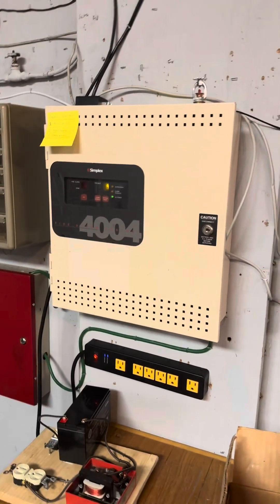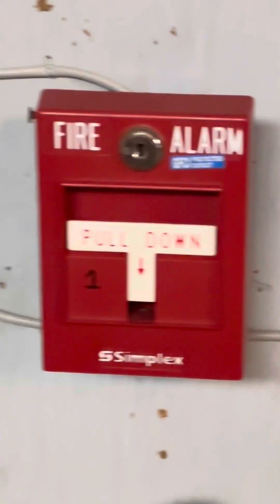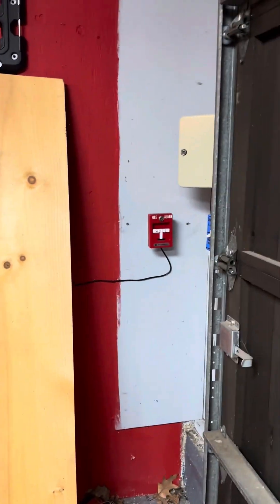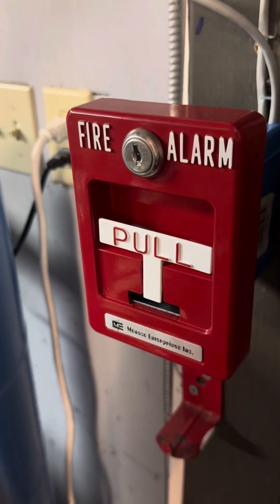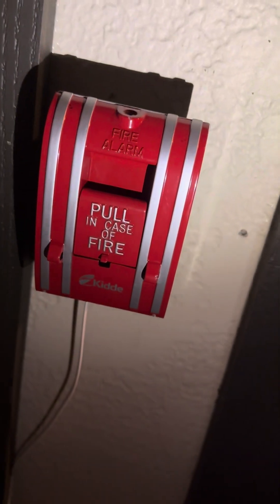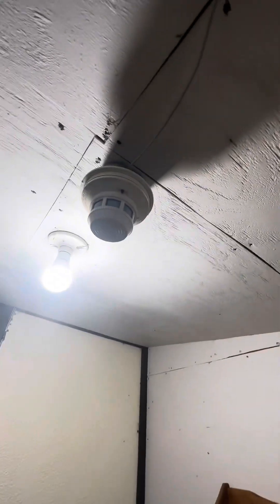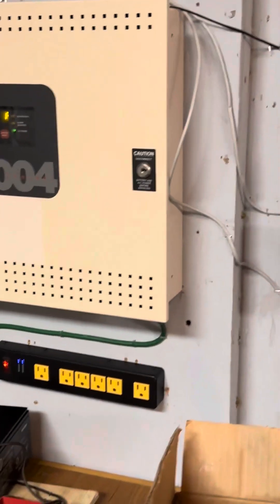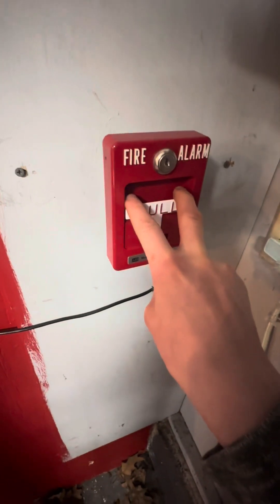System Test 5 Simplex 4004 Fire Alarm Control Panel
system test 5 in now here

new stuff added:

: new 2400 smoke detector

:wheelock MT - 24 - LSM Horn Strobe

: Kidde 270 SPO Pull Station- Outdoor Device

: Some Devices Moved To Different Spots